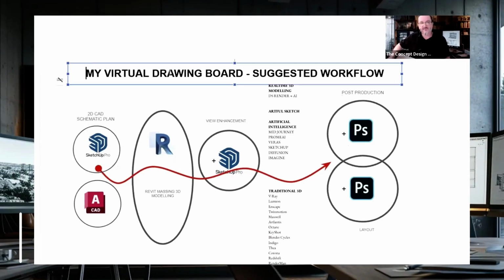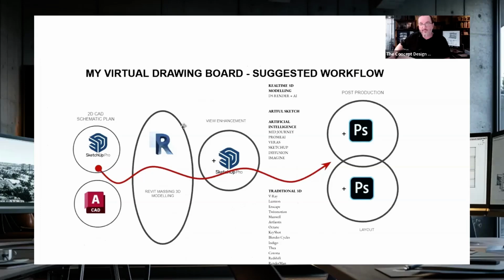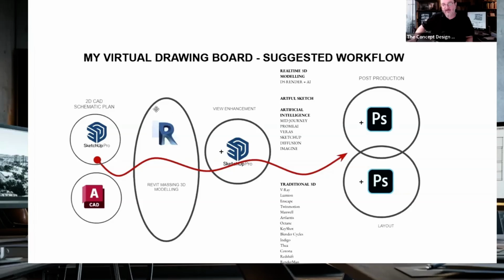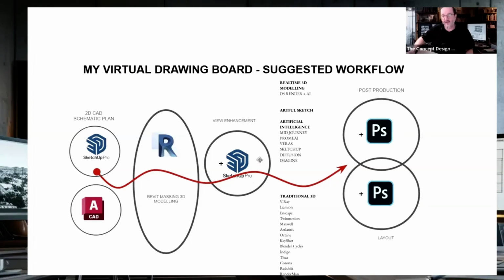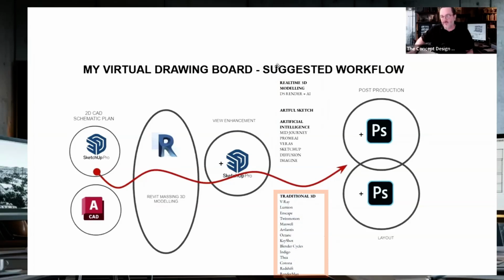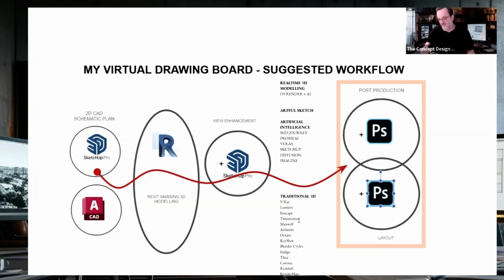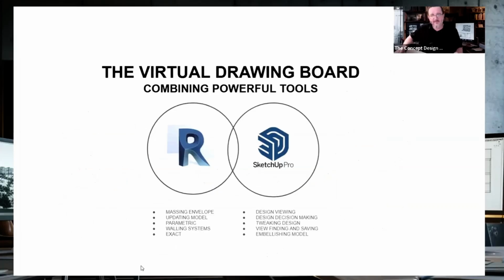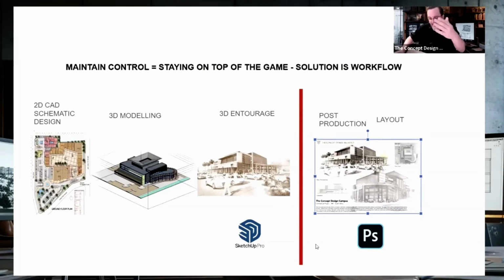Why My Drawing Board Method Saves So Much Time!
Watch

Are you a design architect looking to supercharge your architectural design process? This is your chance! We explore a hybrid workflow that combines Revit, SketchUp, Photoshop, D5 Render, and AI. It all kicks off with 2D schematic planning using AutoCAD or SketchUp. Then, we jump into Revit BIM modeling, focusing on the incredible massing tool for parametric design. Next, we harness SketchUp for form tweaking, camera angles, and visual development. We spice things up by adding entourage and rendering with D5 Render, AI, or a custom Photoshop workflow. Our final presentations are striking printed brochures, not just screens, delivering a powerful impact for clients. This system transforms design into a quicker, smarter, and more strategic architectural design process.

Cut and paste this link Book a time